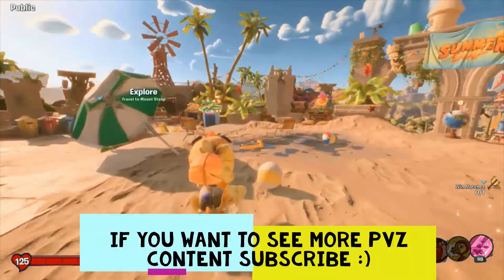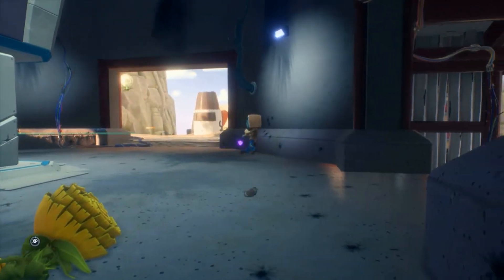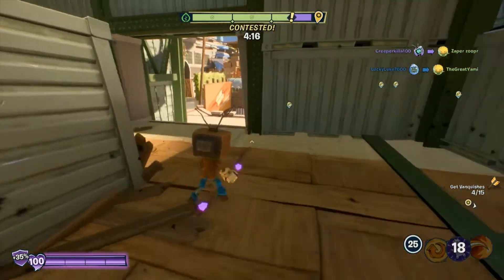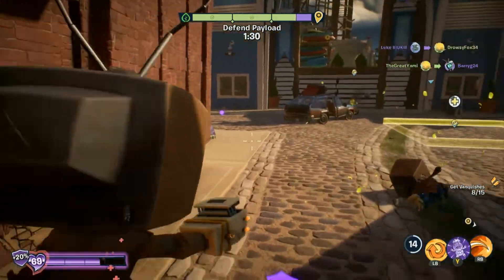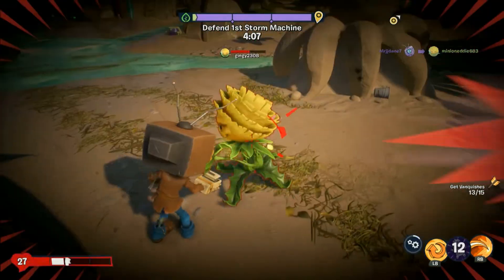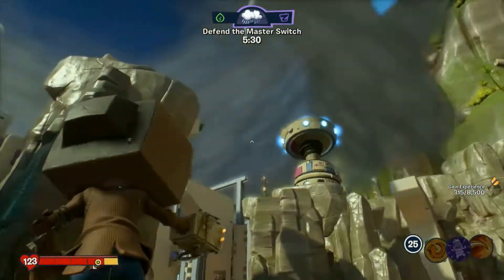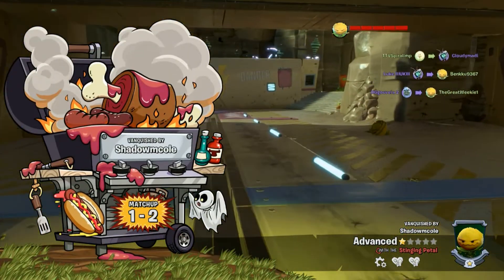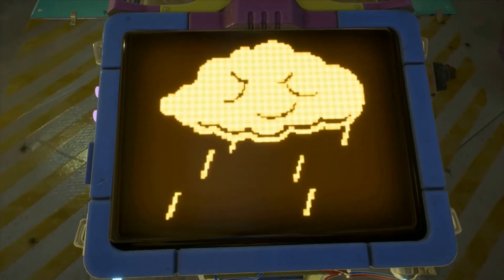Minion Madness -- PvZ BFN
Today we play the new weekly game mode including the two new playable characters, Enjoy :)